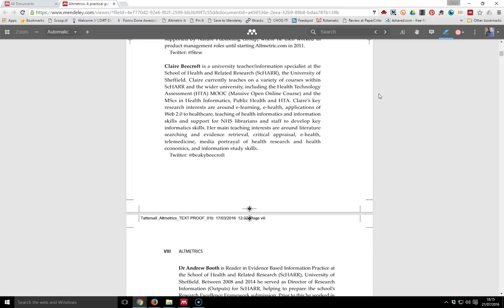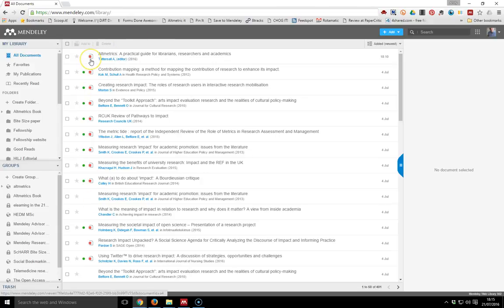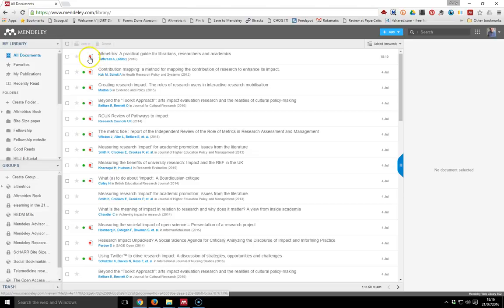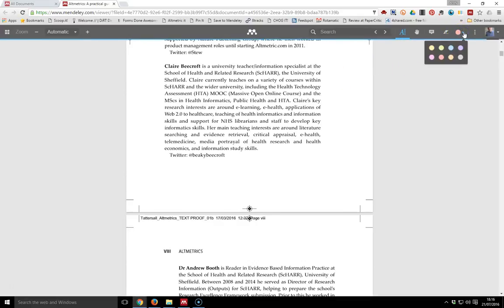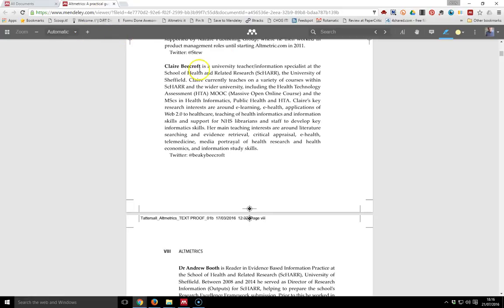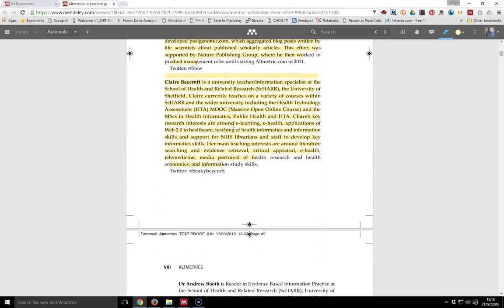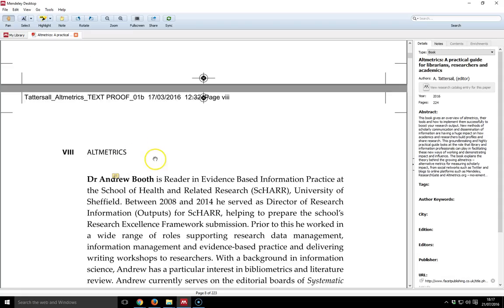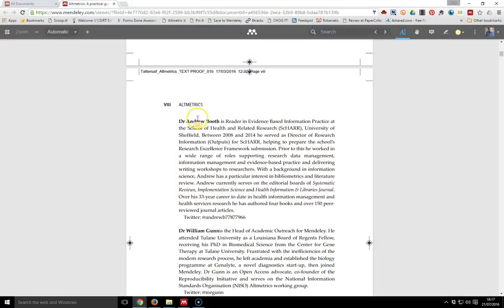Mendeley Masterclass #12 Annotating PDFs in the Web Version